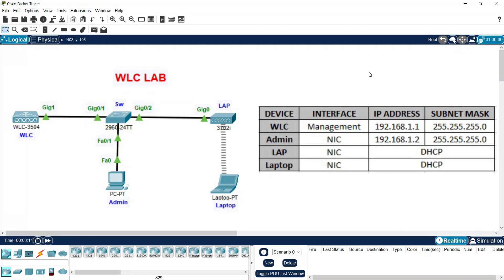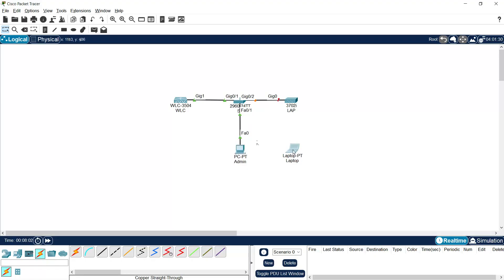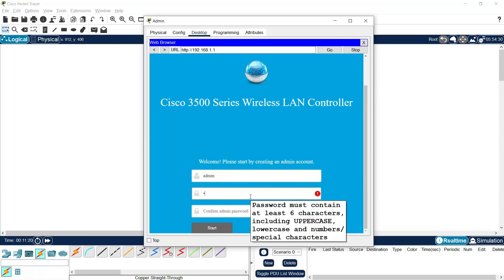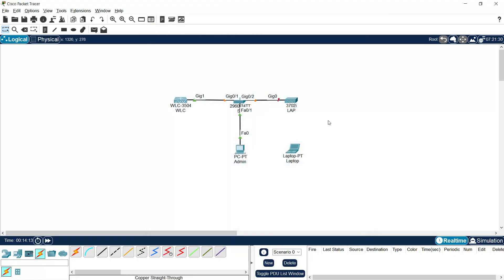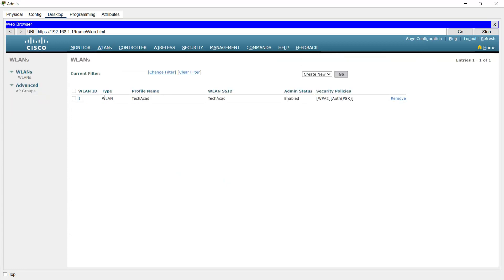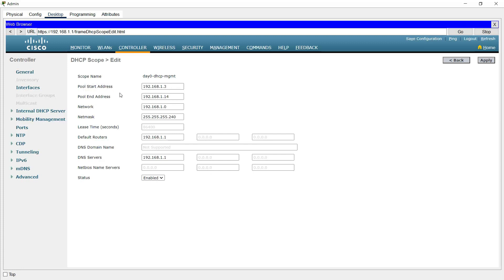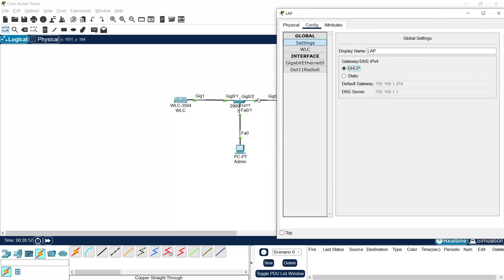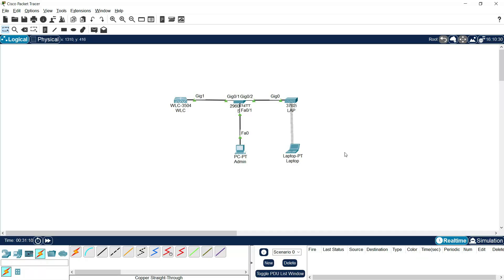Cisco WLC Lab in Packet Tracer | Configure WPA2 Personal WLAN with Internal DHCP | Lab 44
Learn how to configure a Cisco Wireless LAN Controller (WLC) Lab in Packet Tracer with WPA2 Personal WLAN and Internal DHCP server.

In this step-by-step tutorial, we will set up:
✅ Cisco WLC with WLAN and SSID
✅ WPA+WPA2 (WPA2 Personal) security with Pre-Shared Key (PSK)
✅ Internal DHCP on WLC for automatic IP assignment
✅ Lightweight Access Point (LAP) registration to WLC
✅ Wireless Laptop connection to the SSID

This lab is perfect for CCNA Wireless, Networking learners, and Packet Tracer practice labs.

📌 Topics Covered:
 - Basic WLC Setup in Packet Tracer
 - WLAN & SSID Configuration
 - WPA2 Personal Security (PSK)
 - Internal DHCP in WLC
 - Wireless Client Connection